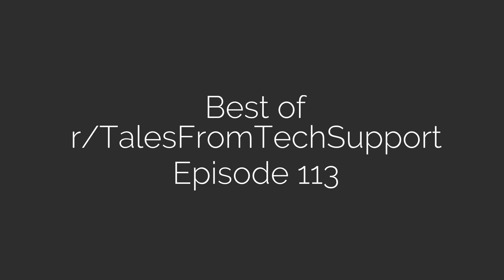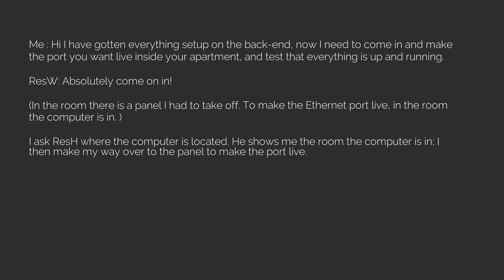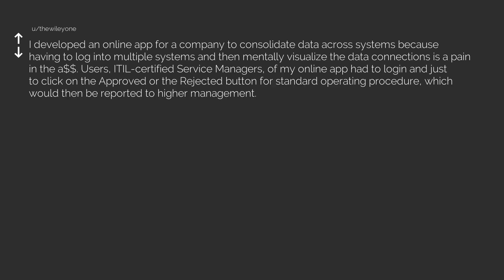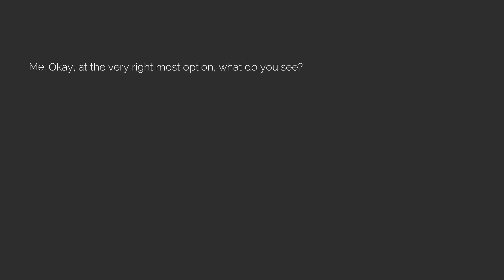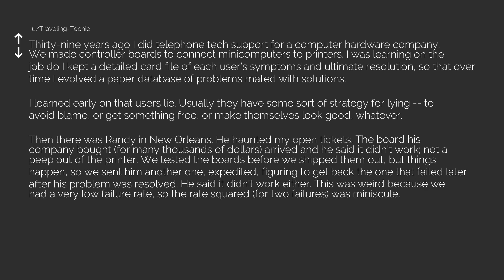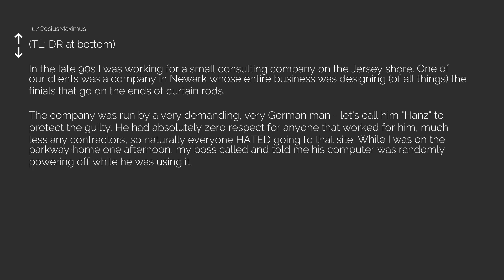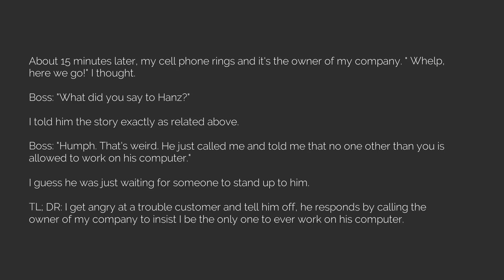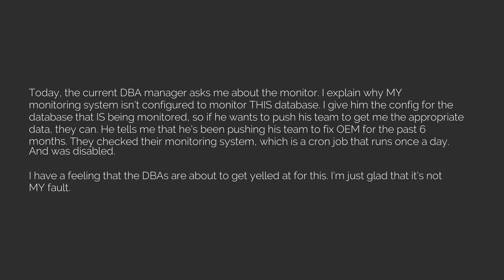Best of r/TalesFromTechSupport Episode 113 [The Reddit Experiment]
Reddit posts directly from r/TalesFromTechSupport, read aloud for your convience and pleasure :)